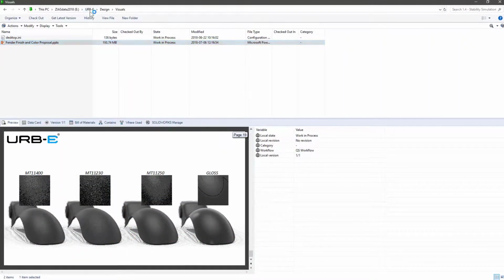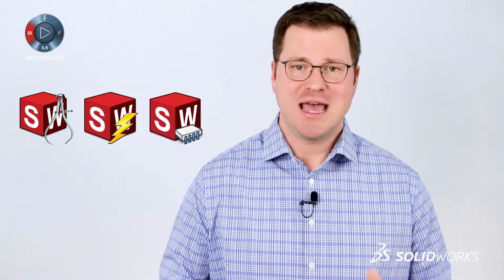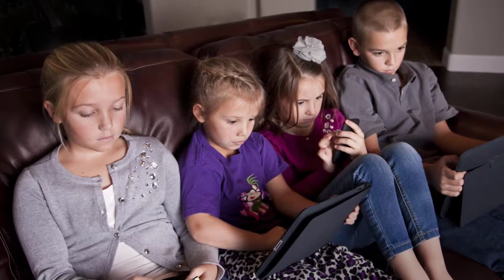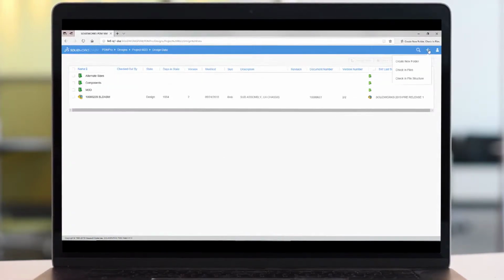Humanscale PDM Intro